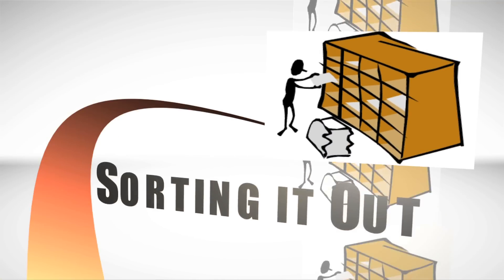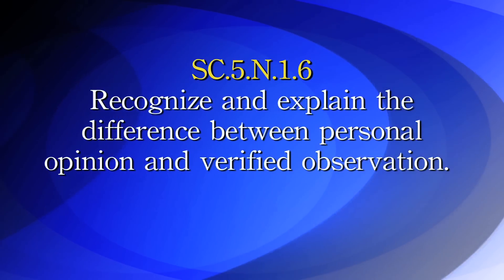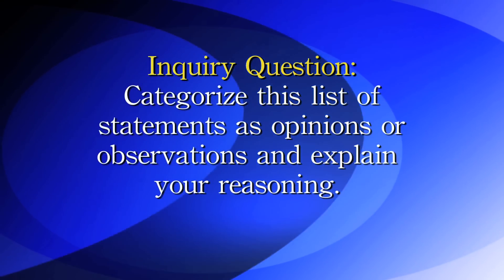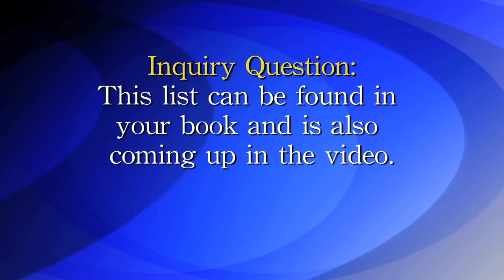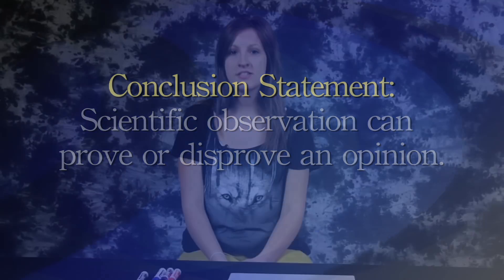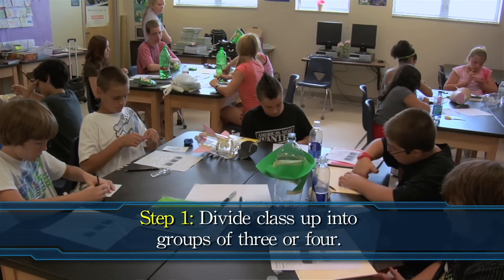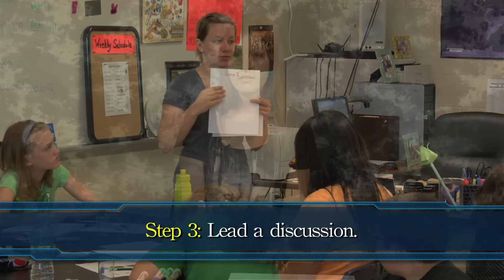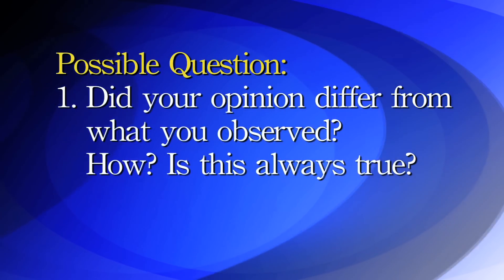SC.5.N.1.6 Sorting It Out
Students will learn that opinions and expectations often change in the face of a verified observation.

Florida Sunshine State Standards SC.5.N.1.6:
Recognize and explain the difference between personal opinion/interpretation and verified observation.